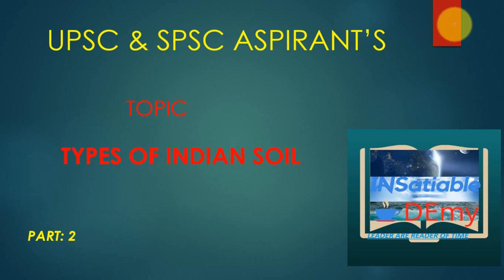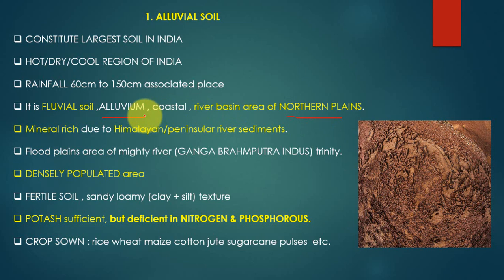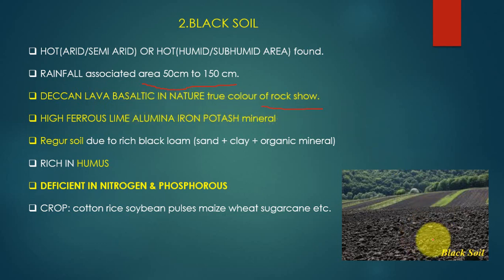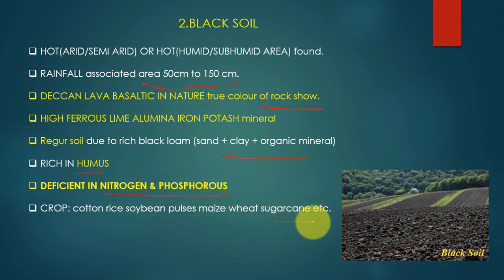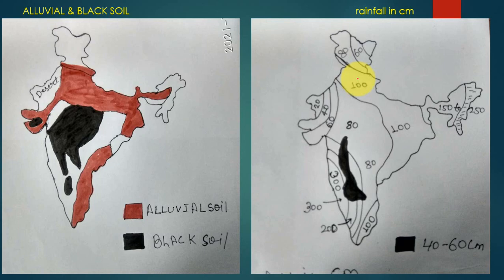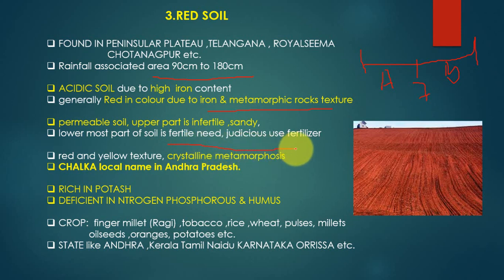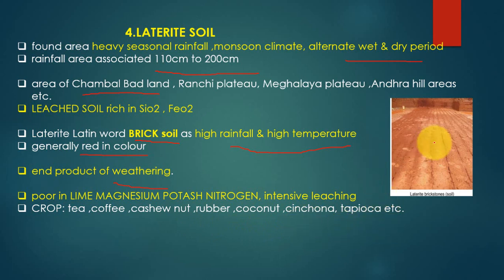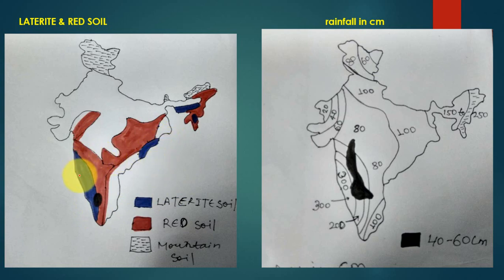INDIAN SOIL PART 2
INSATIABLEDEMY UPLOAD EDUCATIONAL MATERIAL FOR ASPIRING MINDS